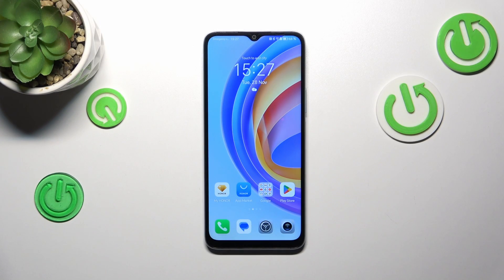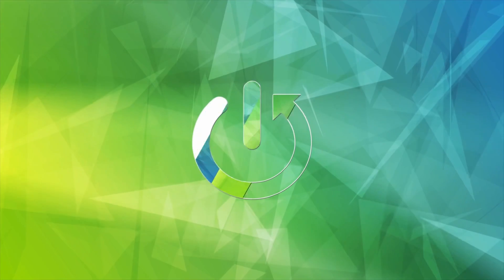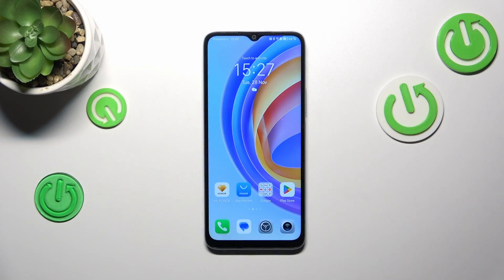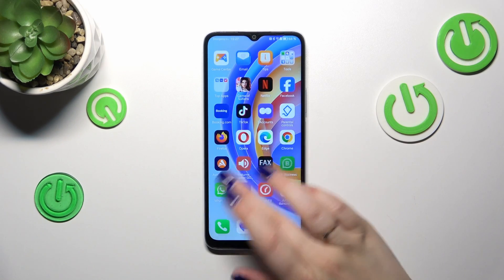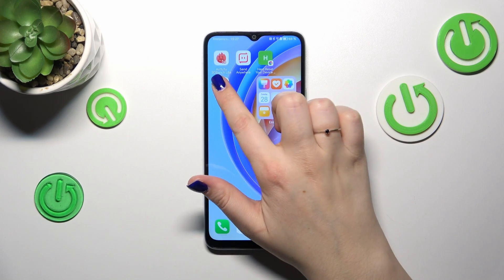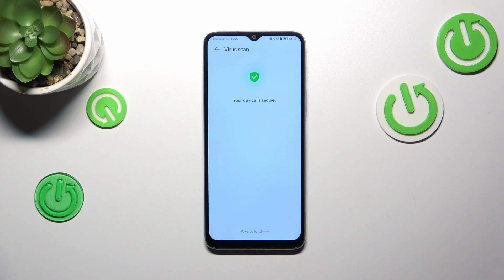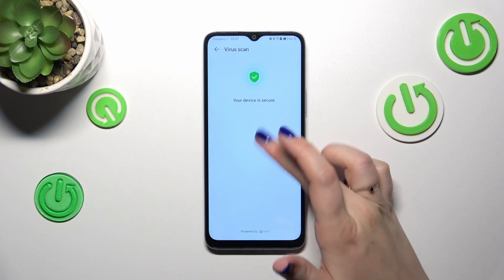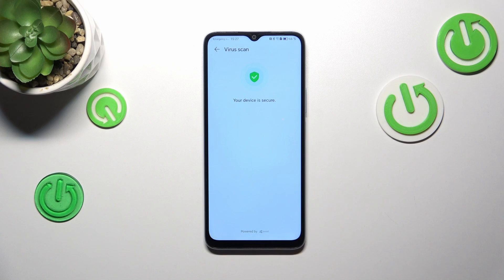How to Perform a Virus Scan on HONOR X6a - Anti Virus Check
Elevate the security of your HONOR X6a by joining our comprehensive tutorial on running an antivirus scan. Delve into the step-by-step guide, empowering yourself to protect your device against potential threats and ensuring a safe and secure smartphone experience with enhanced peace of mind.

How to perform an anti-virus scan on HONOR X6a? How to run a virus scan on HONOR X6a? How to find and remove all viruses on HONOR X6a?